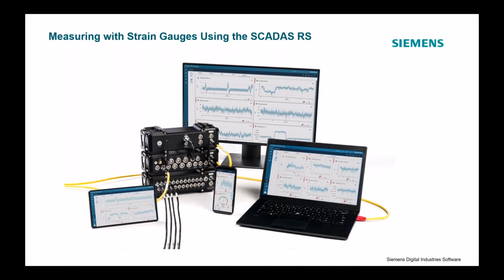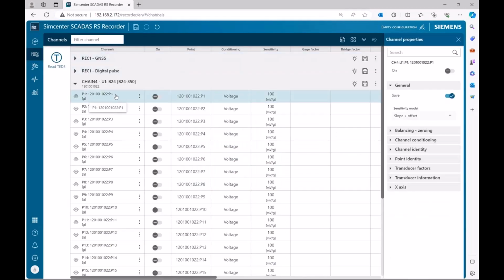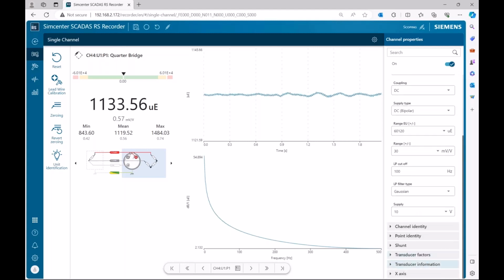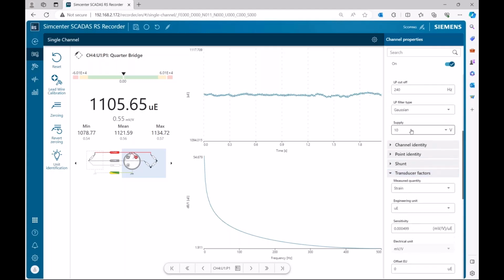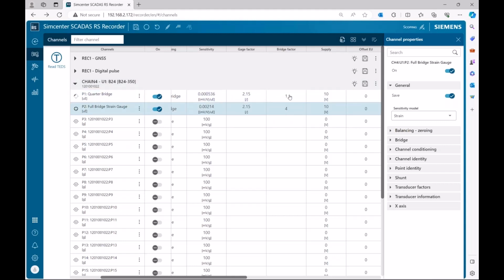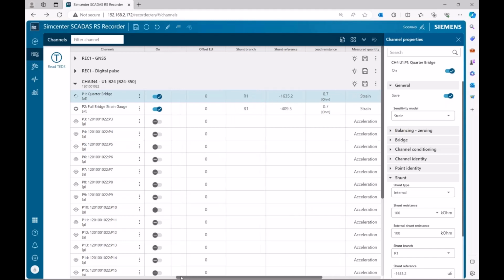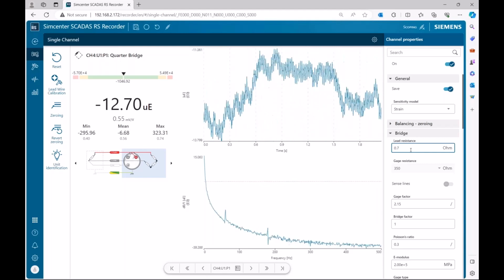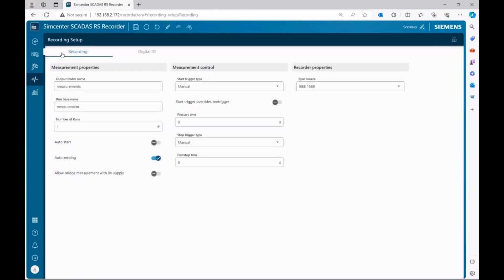SCADAS RS Recorder App Strain Gauge Setup